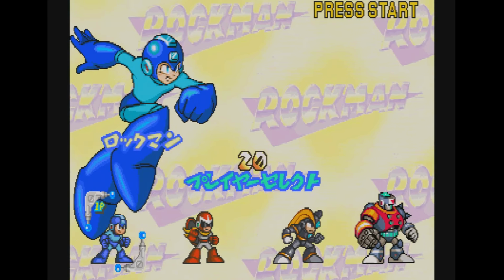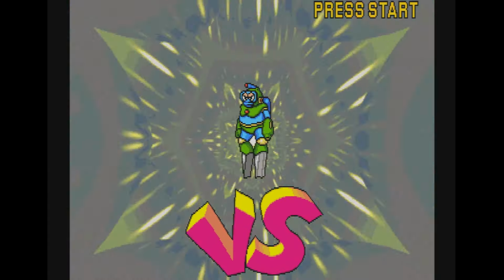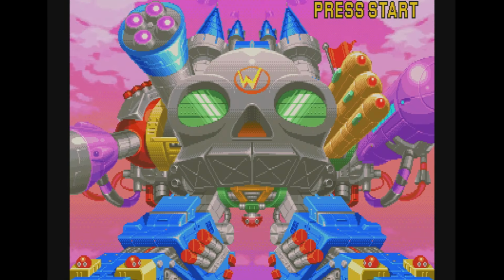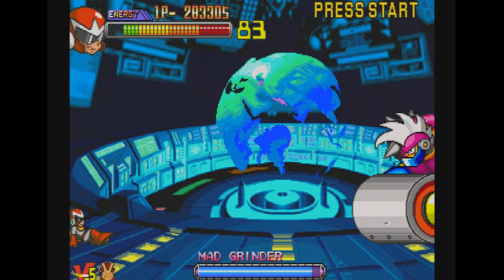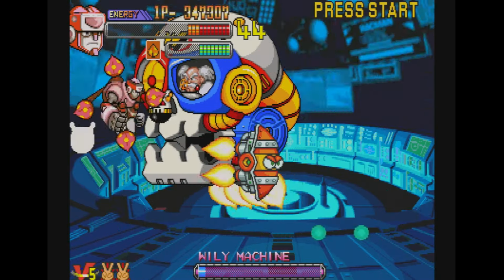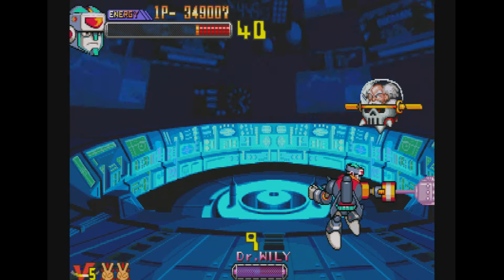Megaman 2 : The Power Fighters- Capcom CPS 2 - Video Game Esoterica Ep 51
Hello and welcome to Season 5 of Video Game Esoterica!

Today we are going to be taking a look Megaman 2 : The Power Fighters! Well technically Rockman 2 as we will be playing the Japanese version but you know lol.

VGE